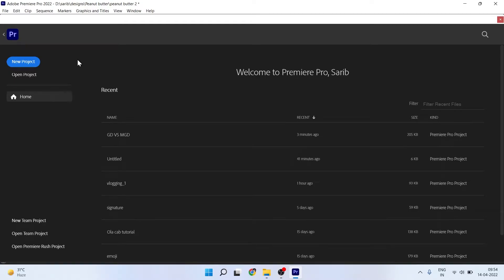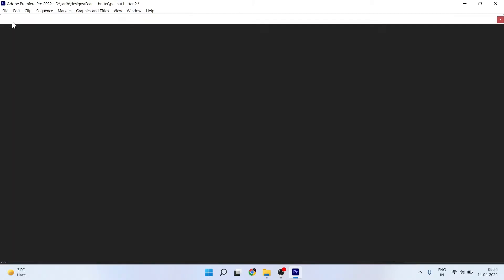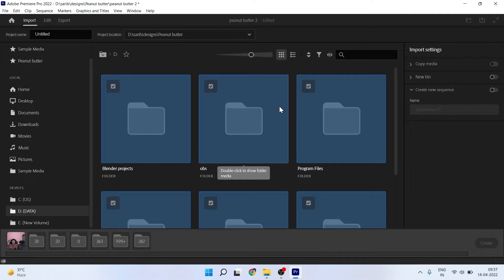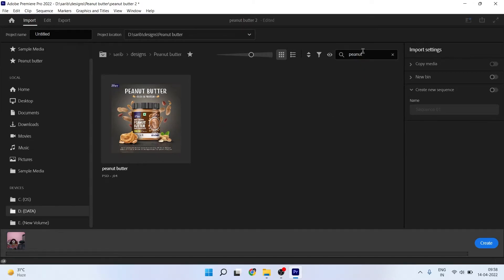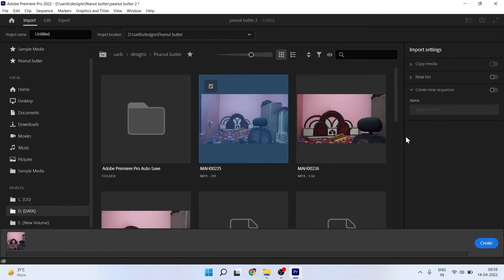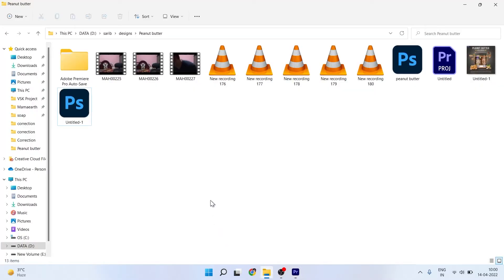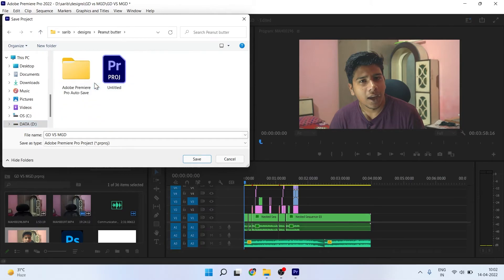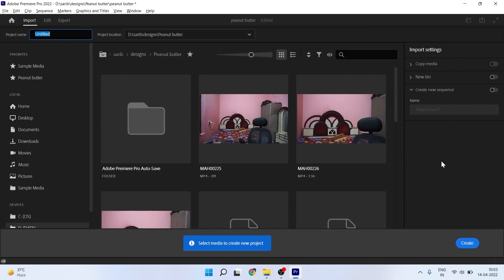How to take a new project in premiere pro 2022 | New project update!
in this video, I am going to show you how to use the new interface to take a new project in adobe premiere pro since Adobe has changed the project interface so that may be confusing for you. So, watch the video and get an idea of how to use this, and how to avoid it!